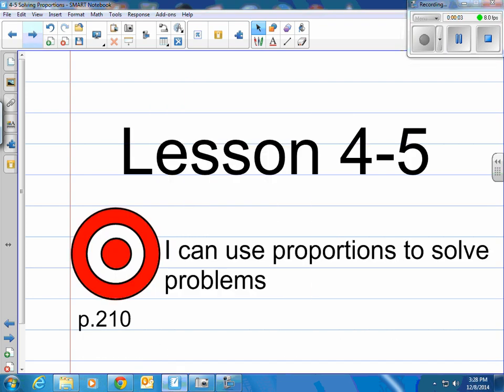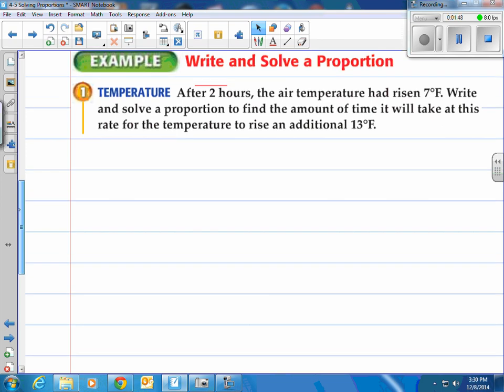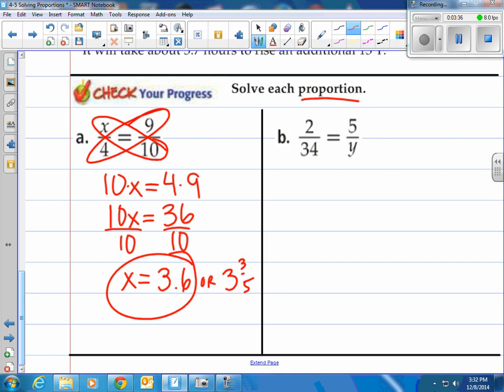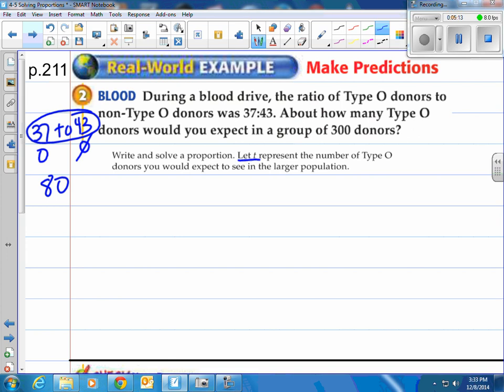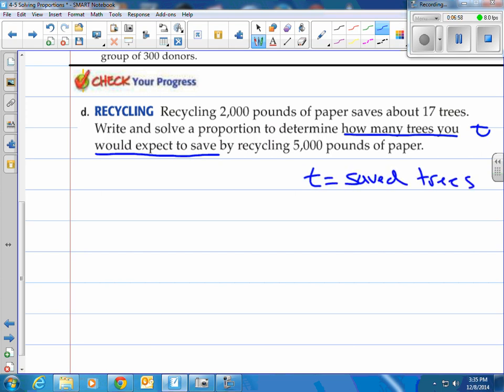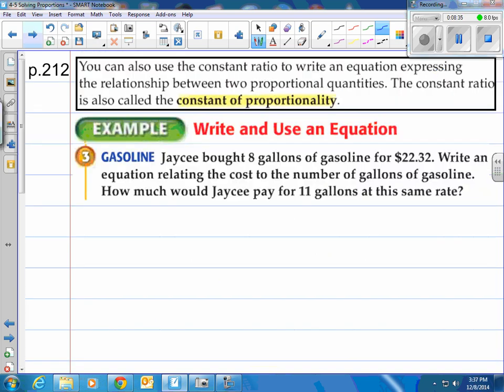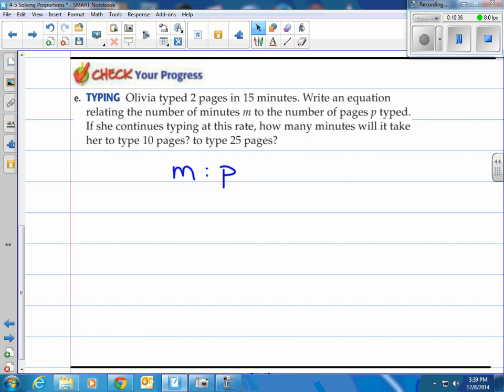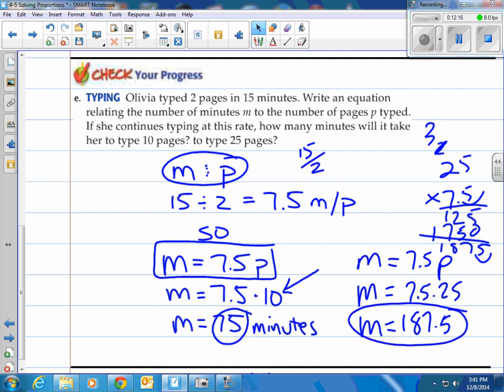Lesson 4-5 Solving Proportions